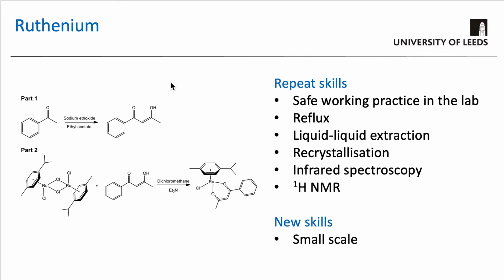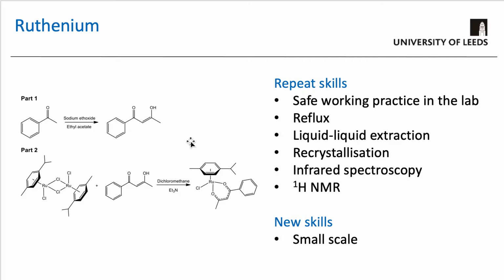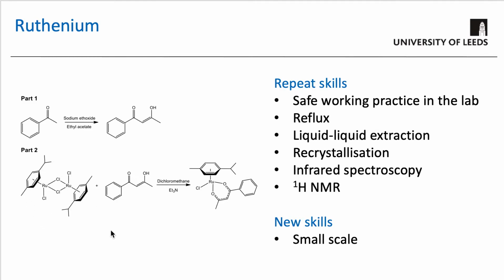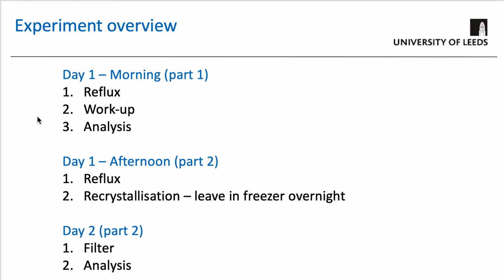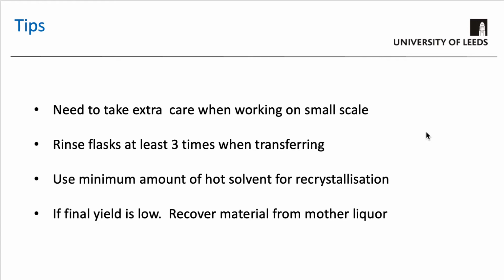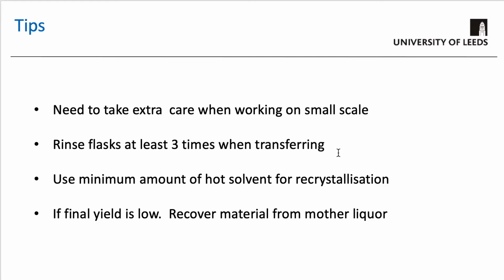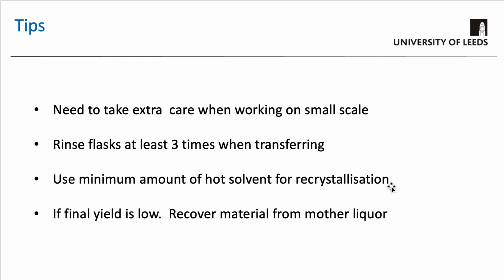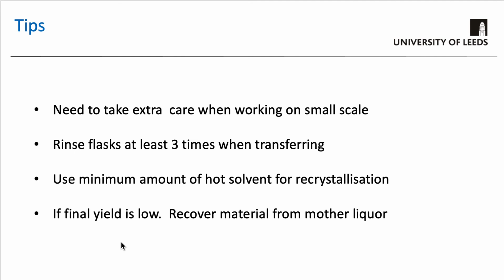Briefing video Ruthenium